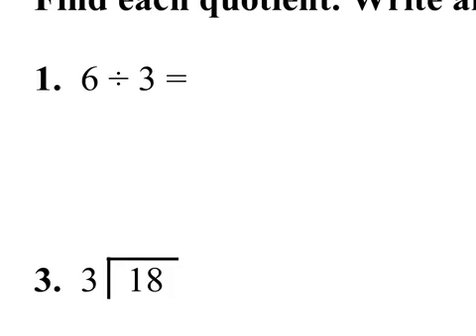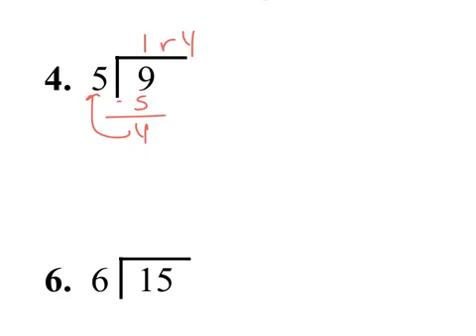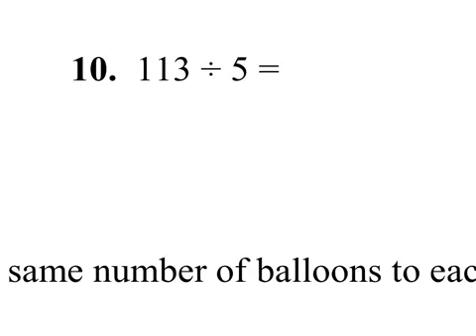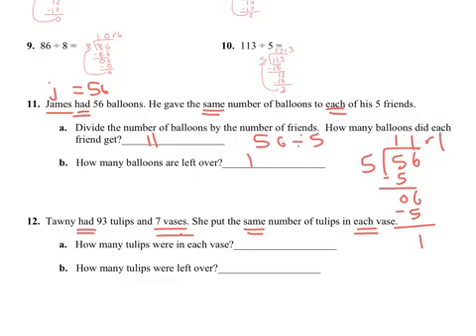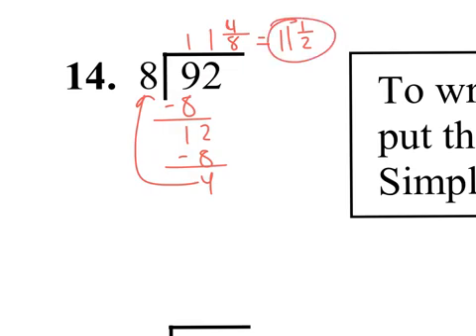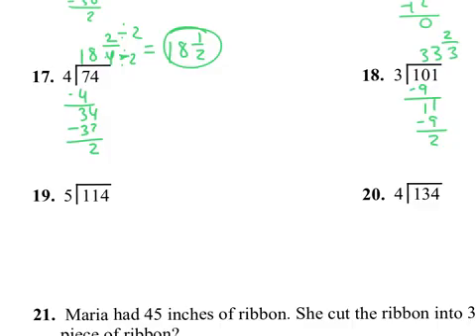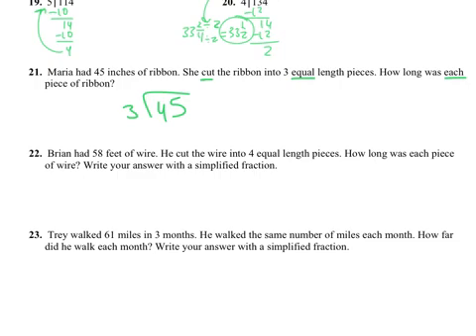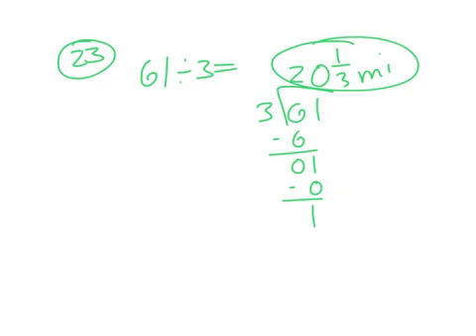L1 3T Dividing by One Digit Numbers